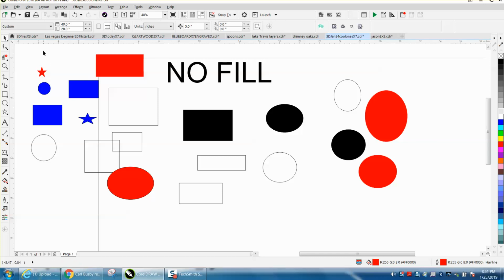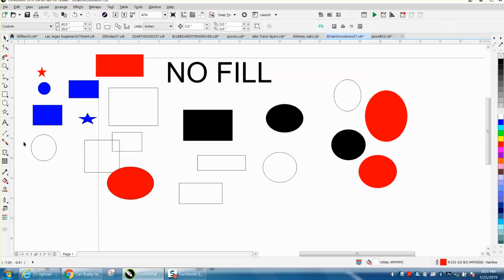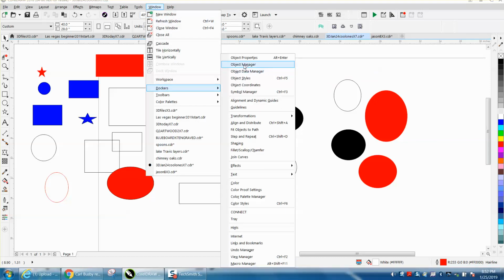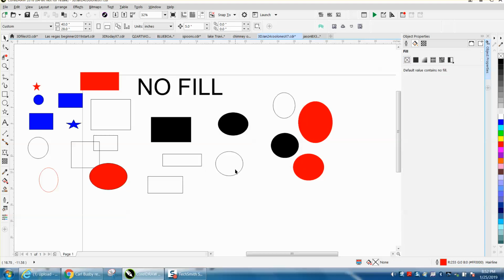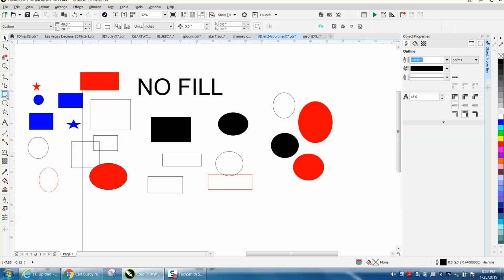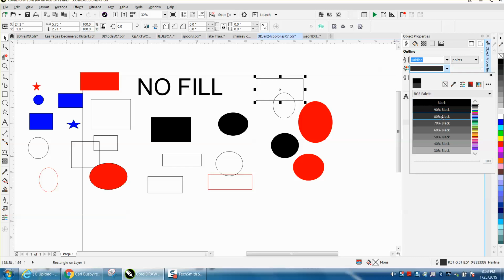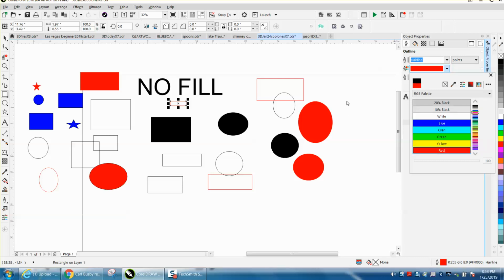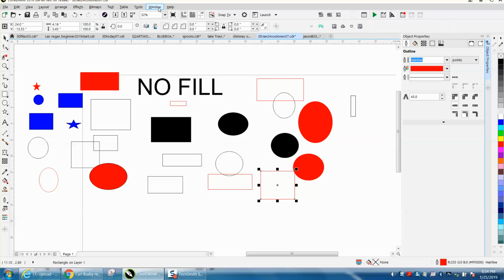Corel Draw Tips & Tricks No Fill and how to change